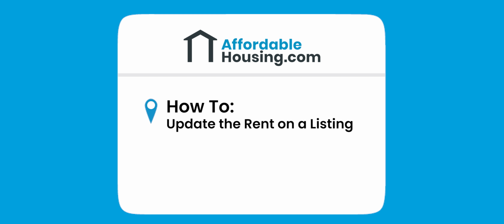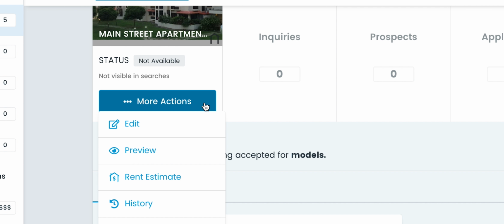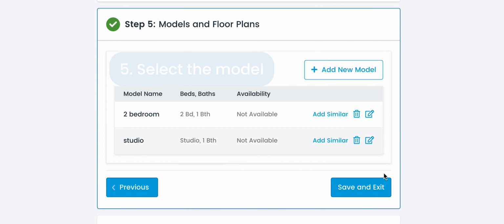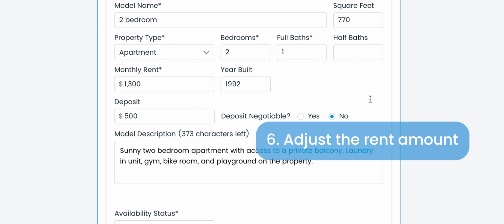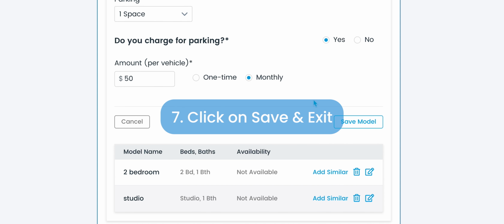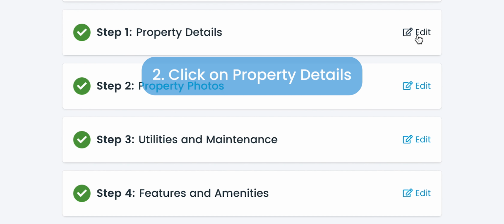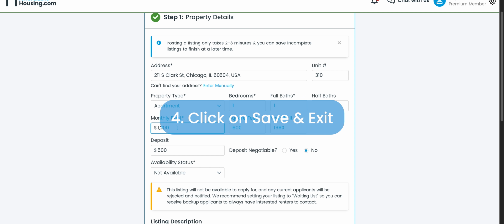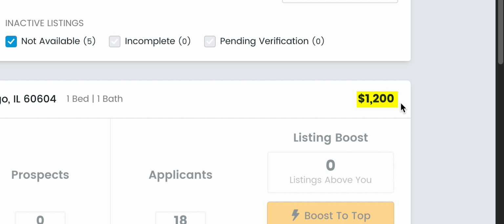Update the Rent on a Listing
Managing your rental properties online just got easier! This video will show you how to quickly and easily update the rent on your community and single-unit listings on AffordableHousing.com.

Here's what you'll learn:

How to access your listings dashboard.
How to update rent for individual models and floor plans in a community listing.
How to update rent for a single-unit listing.

By the end of this video, you'll be able to efficiently adjust your rental prices and keep your listings current.